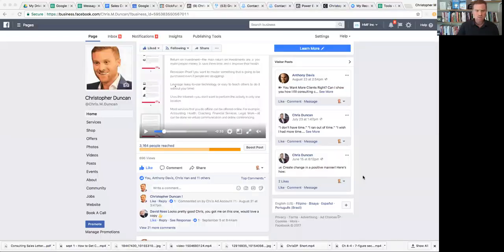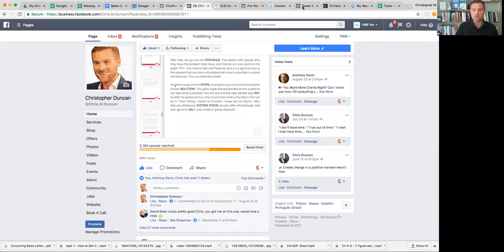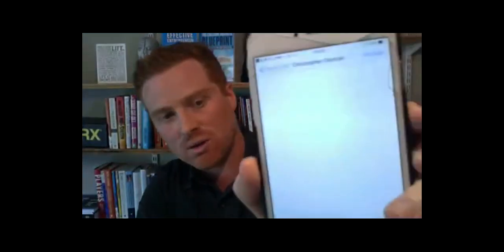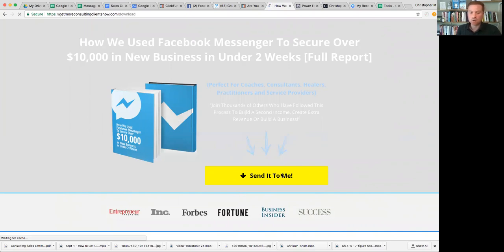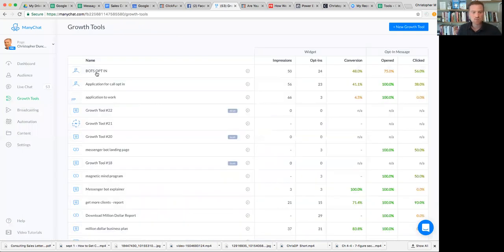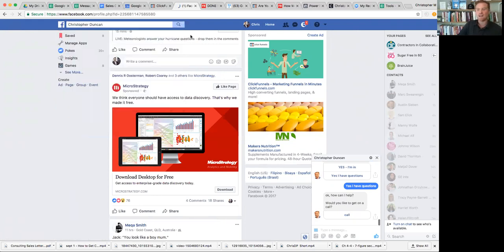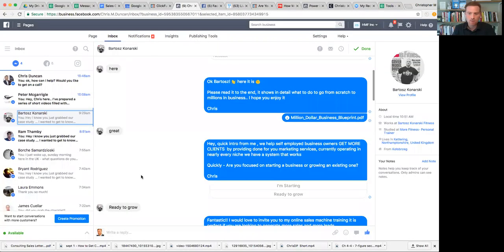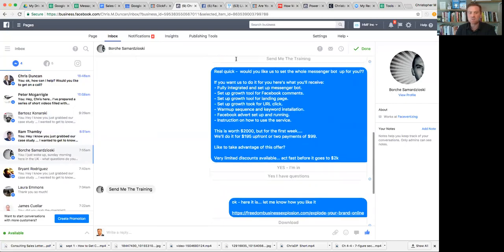Messenger bots - behind the scenes of how we have made $32,000 in 3 weeks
Hey, Chris here... if you would like a bot done for you - here is where to go...

if you are just getting to know me...
I know we are just getting to know each other
so I want to start off by bringing massive value to you (I hope that is OK)

I’ve prepared a series of short videos filled with actionable steps
That myself and my clients have used to bridge the gap from 6 to 7 figures
I have spent 13 years building businesses and through it all, there
Was 1 big shift that really made the difference, on this first video I explain this
Shift and go into detail on a few miss-truths about what it takes to be a highly successful business owner.

On the next video I go into the 5 phases of your business and the
4 rarely mentioned building blocks that make it all work

Chris

Also, if you would like a 2 FREE copies of my books